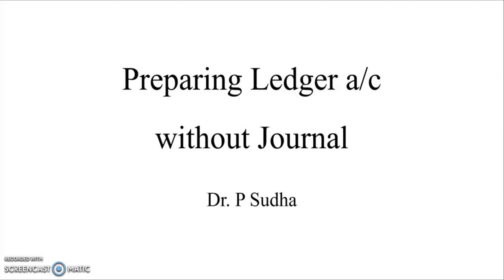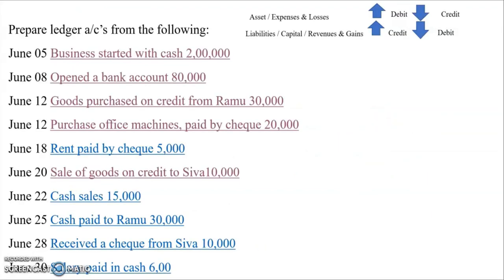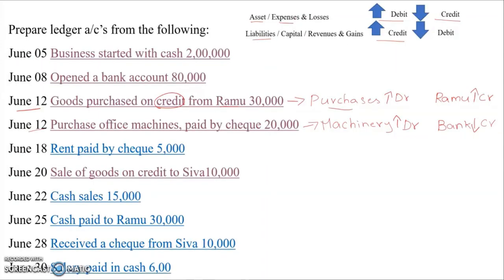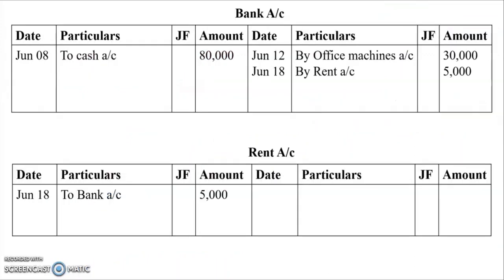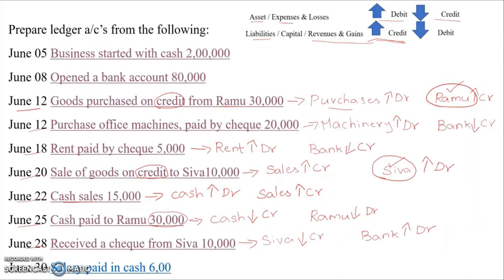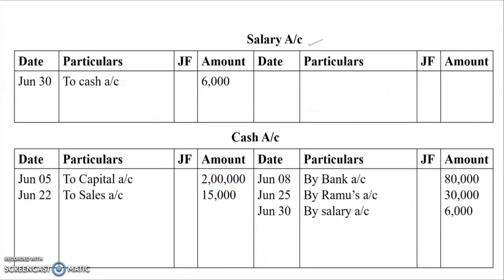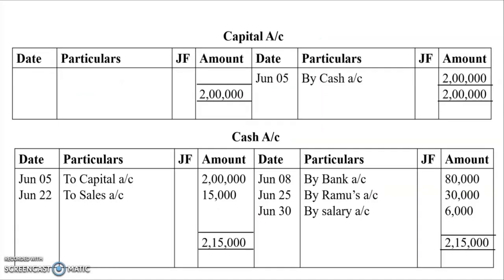Ledger Accounts | Balancing Ledger Accounts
This video explains on how to do direct ledger posting, without preparing journal. Tallying ledger accounts, finding the balancing figure is also clearly explained @dr.psudha4493